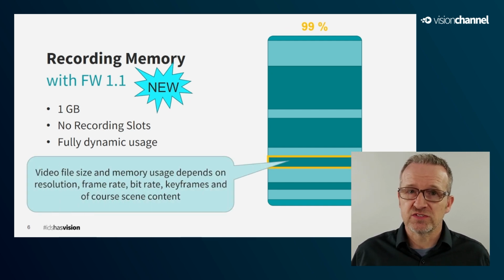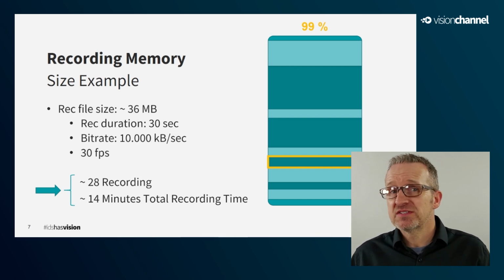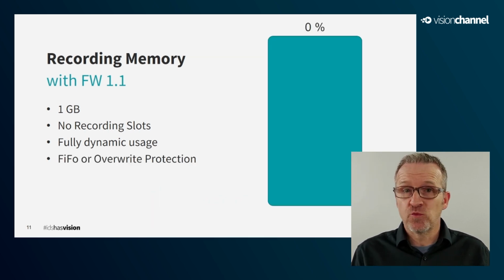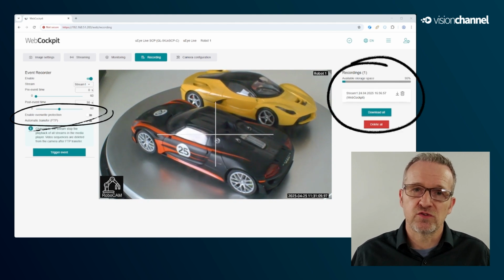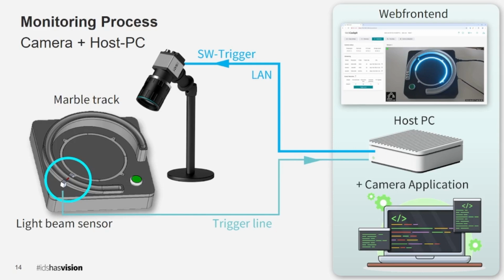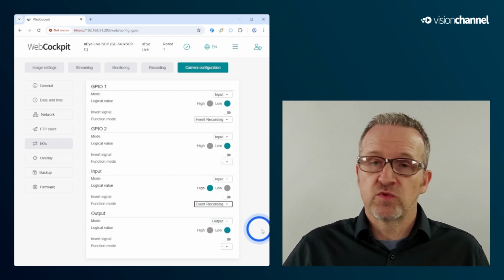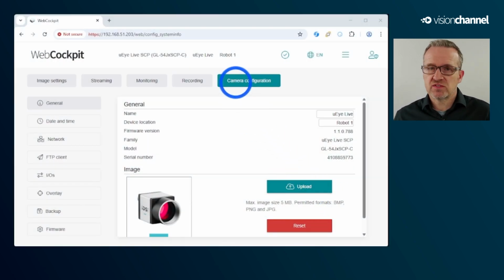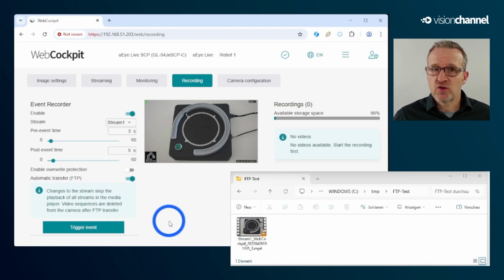Process Monitoring - new industrial camera, new features, new possibilities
Discover how IDS uEye Live monitoring cameras can make your process monitoring more efficient and autonomous. This video introduces the latest firmware update 1.1, which adds powerful features to simplify event recording and improve workflow.

Learn how selectable overlays, dynamic memory allocation, and integrated FTP (File Transfer Protocol) upload transform your monitoring setup. We also show how electrical triggering via I/O (Input/Output) ports enables PC-less operation, making these cameras ideal for independent process logging. Whether you need flexible recording options or seamless integration into existing systems, this guide covers everything you need to know.

Topics covered
- Key enhancements in firmware update 1.1
- How to use overlays for live status and timestamps
- Dynamic memory management for extended recording time
- Automatic FTP upload for efficient data handling
- Electrical triggering for autonomous process monitoring
- Integration options with single-board camera models

Video timeline
00:00 - Introduction and video recommendation
01:17 - Feature update 1.1 overview
02:04 - Introduction uEye SLE camera of IDS
02:48 - Software extension: overlays
04:33 - Recordings: overwrite protection, FTP transfer, recording dialog
07:44 - Event triggering with I/O´s
09:25 - Trigger use case with I/O´s
12:53 - Conclusion

This video is ideal for automation engineers, system integrators, and developers looking for efficient, autonomous process monitoring solutions using IDS uEye Live cameras.

Watch now to unlock the full potential of IDS monitoring cameras.